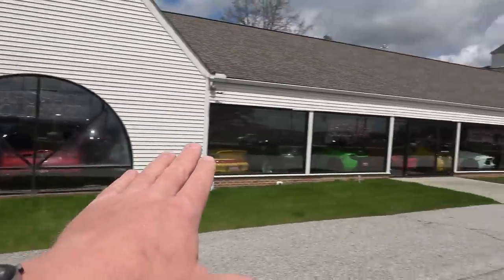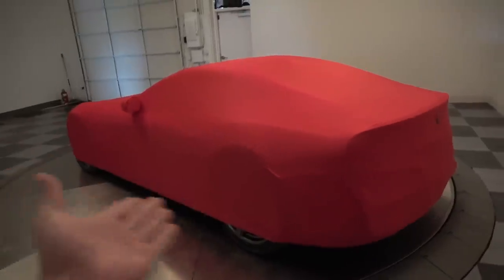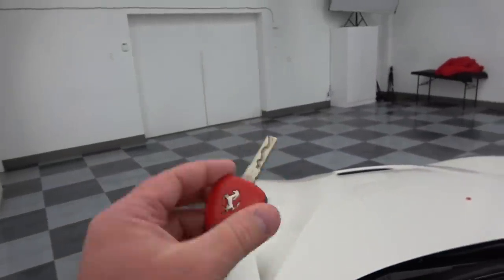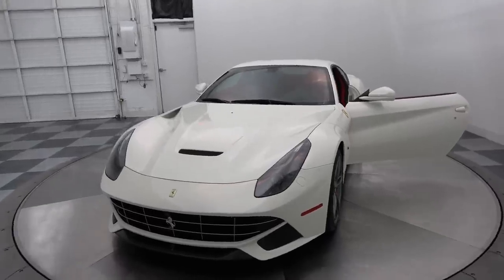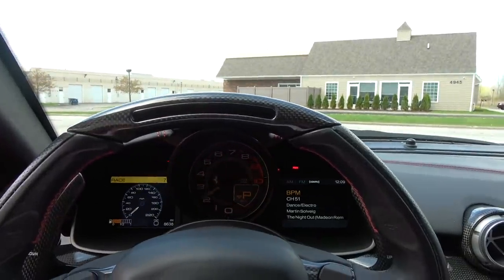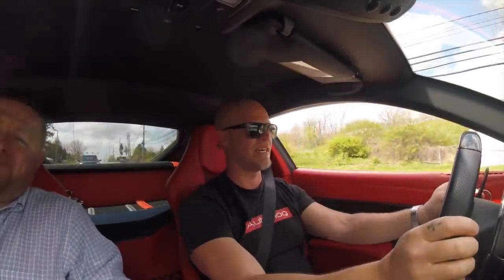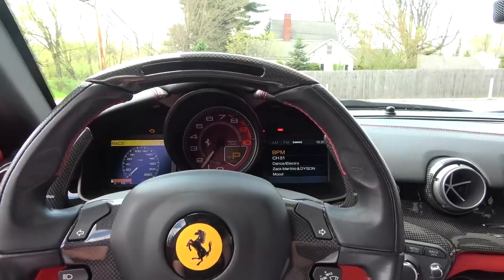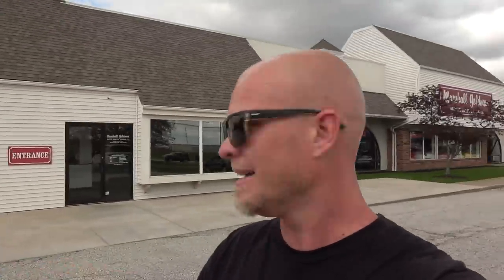Taking Delivery Of My FIRST Supercar!! (Ferrari F12)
Dream really do come true! Today I took delivery of my FIRST supercar! The Ferrari F12.. It was an amazing day, one that I will never forget!

Foam Cannon

Sidekick Blaster

Wash Pad

Drying Towel

Tire Shine

Master Blaster

Ryobi Pressure Washer: